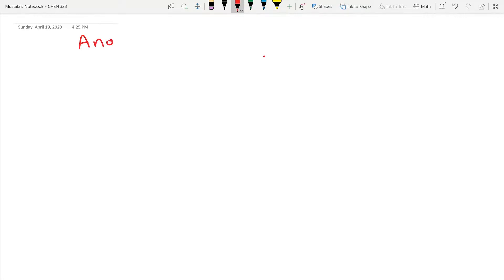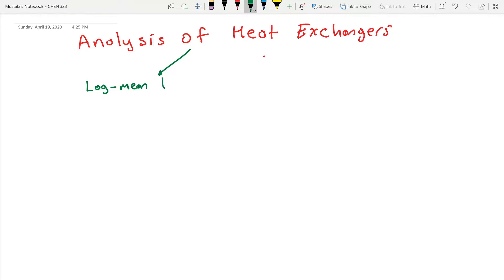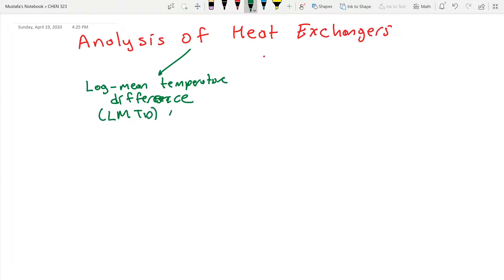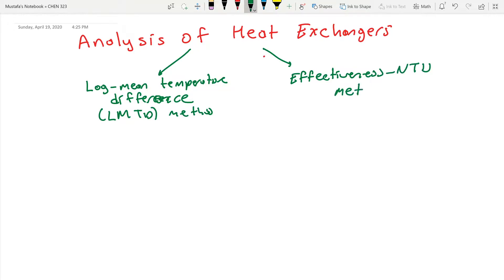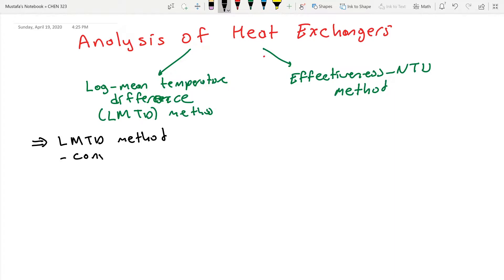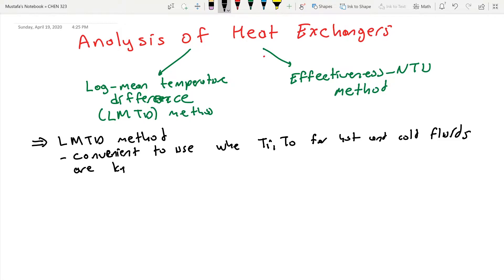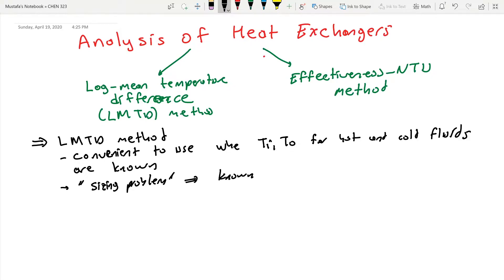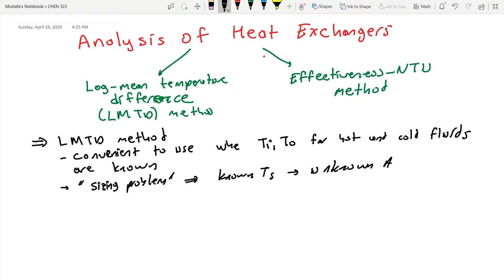CHEN 323: Chapter 11 Video 5